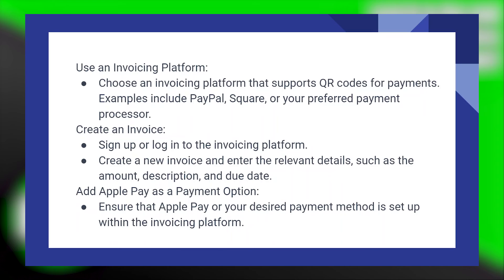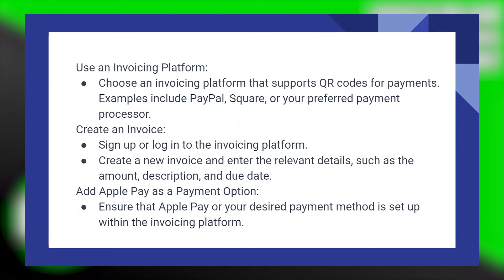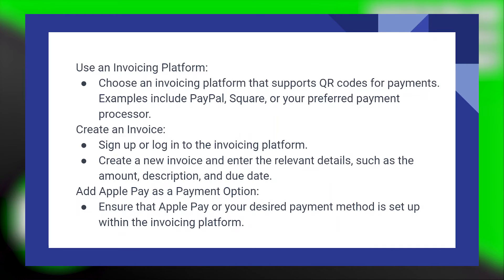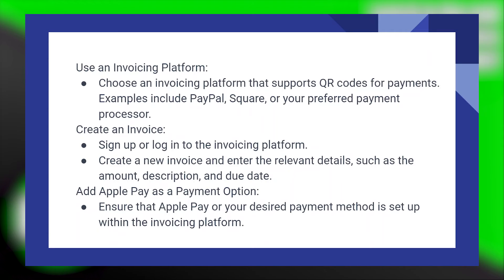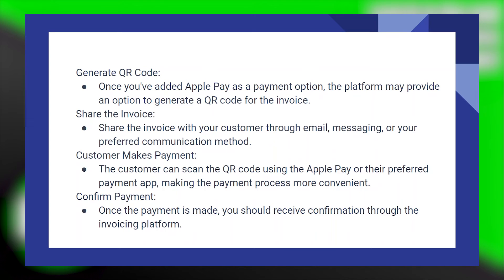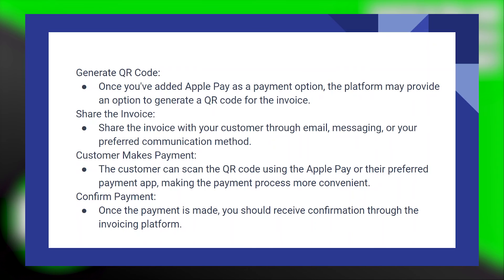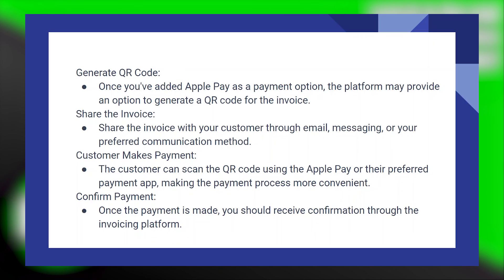HOW TO CREATE APPLE PAY INVOICE WITH QR CODE 2025! (FULL GUIDE)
Welcome to our comprehensive guide on creating Apple Pay invoices seamlessly integrated with QR codes! In this video, we'll walk you through the step-by-step process, unlocking the full potential of QR codes for your invoicing needs.

0:00 INTRO
0:04 TUTORIAL